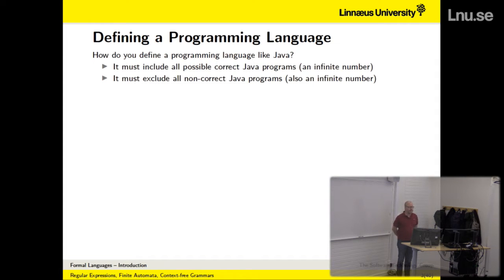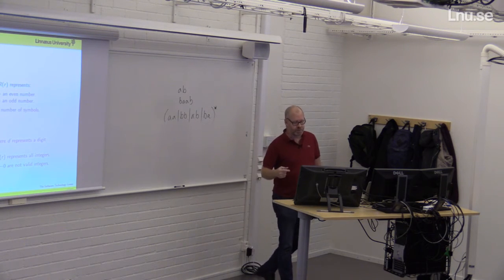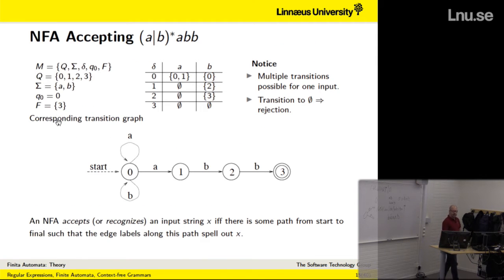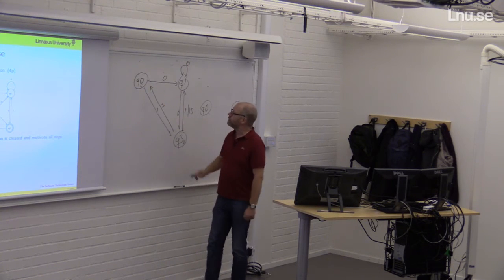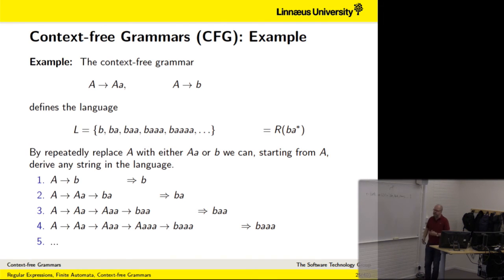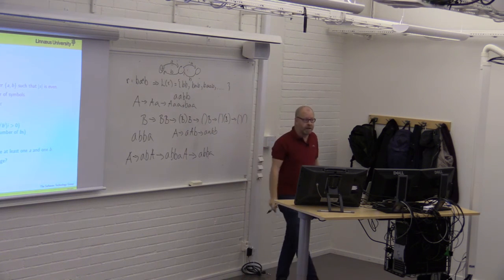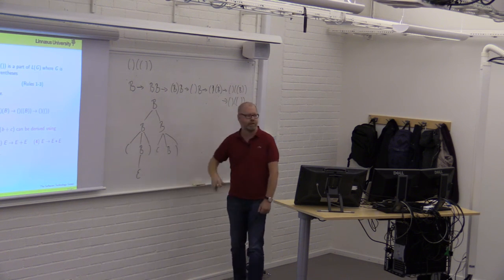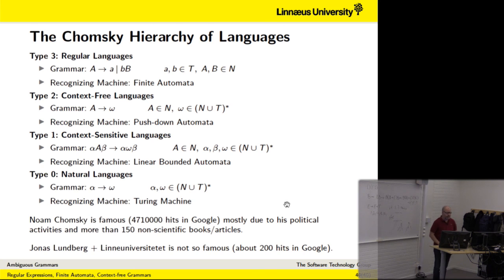Computer Science Play 1 - Live Stream